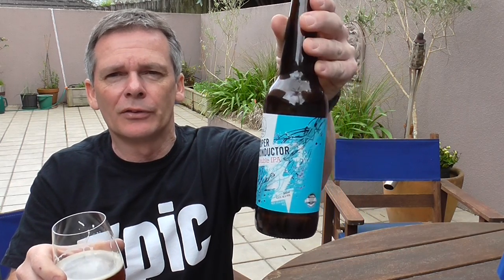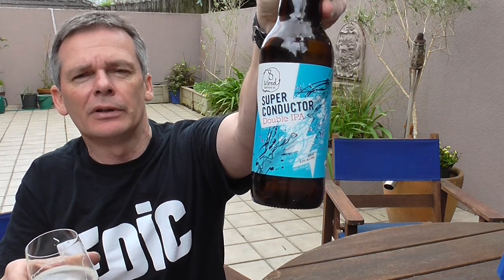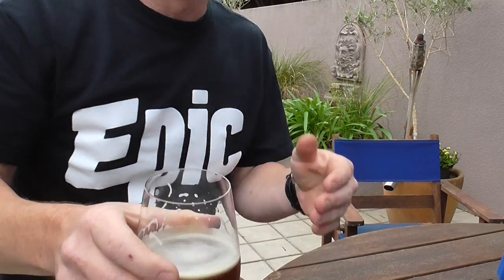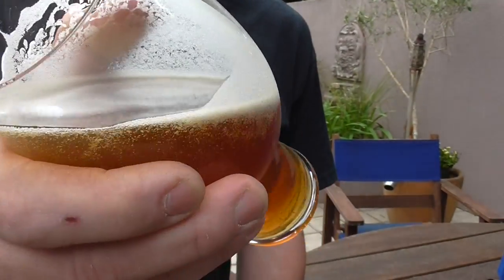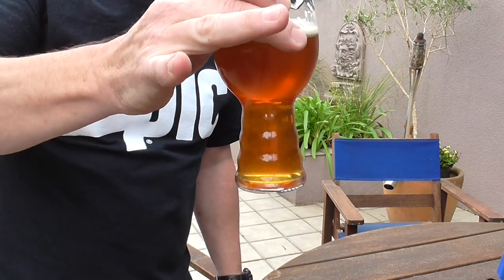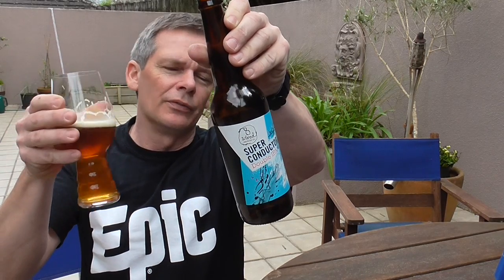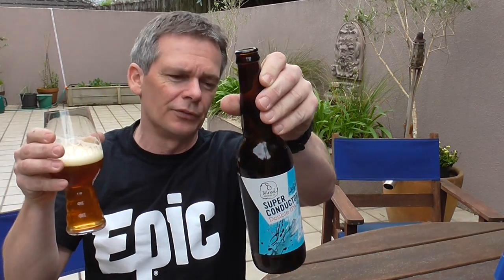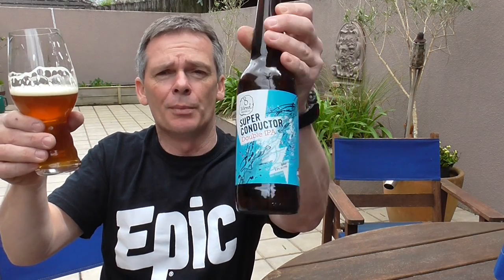8 Wired - Super Conductor Double IPA 8.8% ABV- Beer Review #11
Great double ipa 9/10.